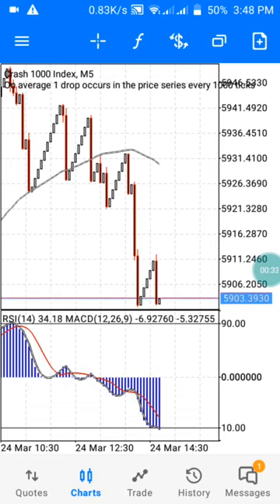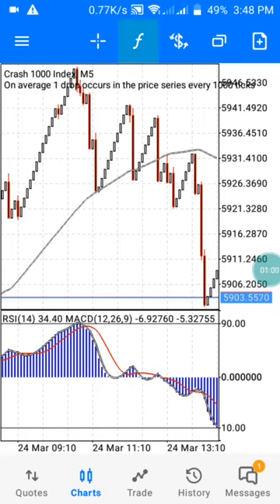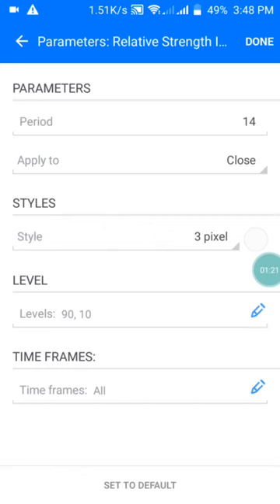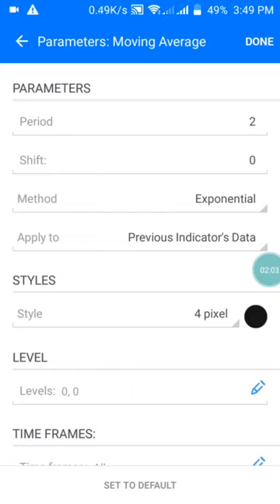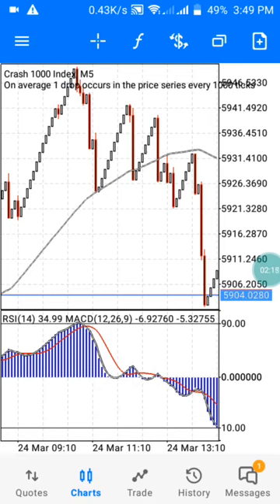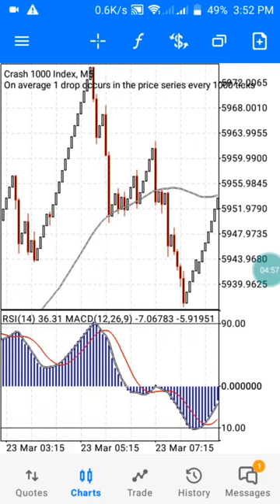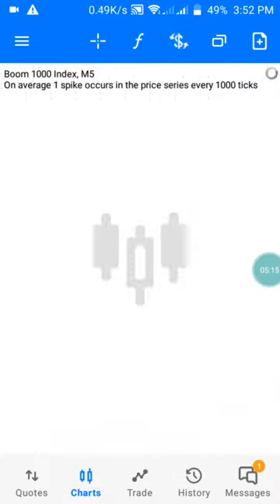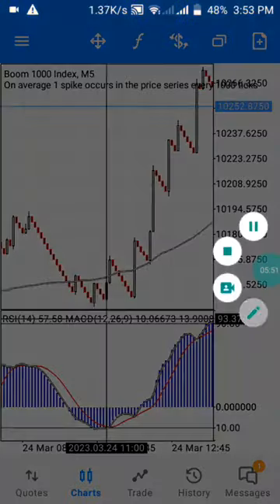Catch Boom and crash Spike Successfully Spike Strategy